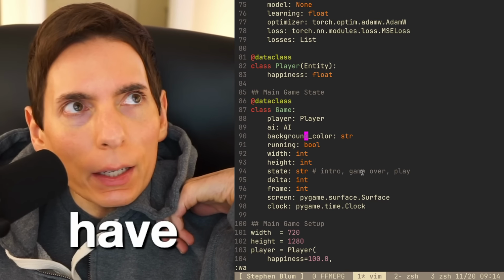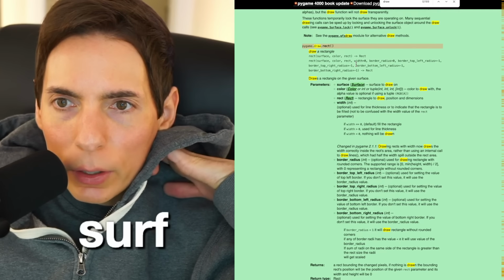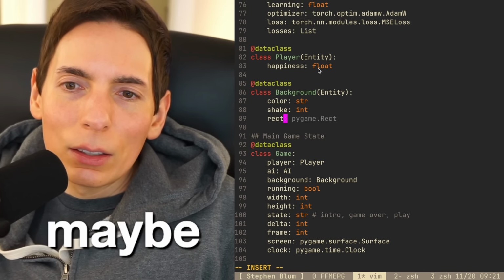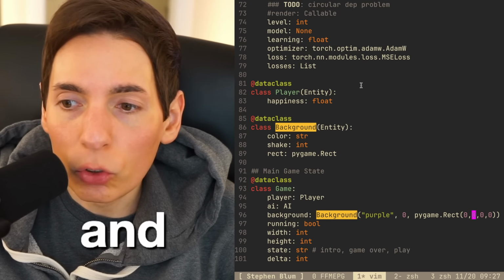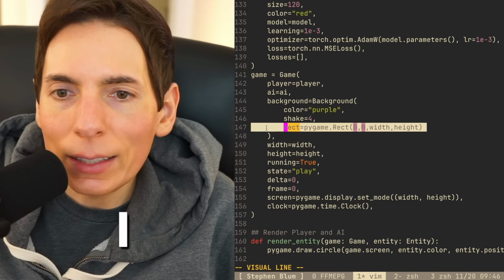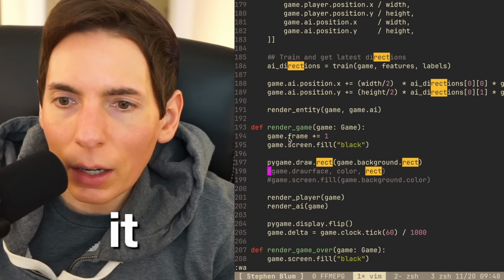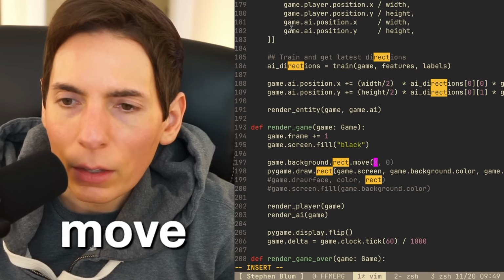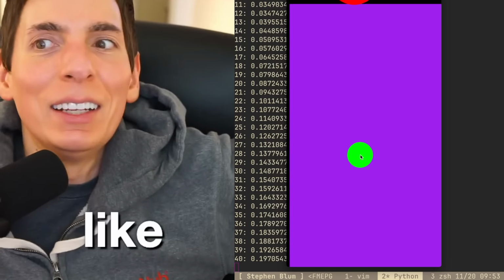Pytorch AI Game Background Shake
Maybe we can make an entity called background. I want this so we can do more things with it. So, for color, this will be background, spelled as one word, background.

This will be a string for color, and I also want to add shake. I want a shake effect, so maybe shake is an integer or a float, but it just needs to be at least one pixel to notice it. I want to fill a rectangle for the background.

How do we do that? Is there a draw function for rectangles in Pygame? Yes, there is, draw.rect.

The rectangle uses a surface, a color, and a rect, plus optional arguments like border radius. We can draw on the game screen surface. So, we make a background entity with a color and a rectangle.

When setting up the game, make a new background instance, give it an initial color like purple, and set the rectangle to cover the whole screen using the screen's width and height. In the game loop, to make the shake effect, we can move the rectangle with random values. Use NumPy's randint to choose an offset for shake and update the rectangle’s x and y positions.

Draw the rectangle each frame using draw.rect with the background’s color and rect, but make sure you are drawing it on game.screen. If you want the shake to get more intense as the AI gets closer to the player, just increase the shake offset based on distance. This way, when the AI gets close, the screen shakes more and makes the game feel tense.

We can also make the player shake the same way. Thanks everyone for hanging out, even if it was just a short stream.